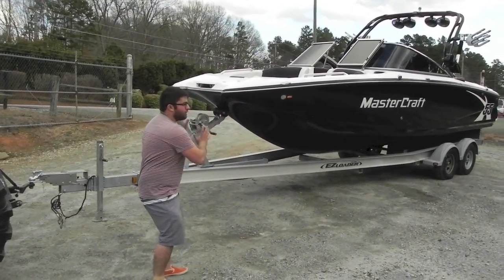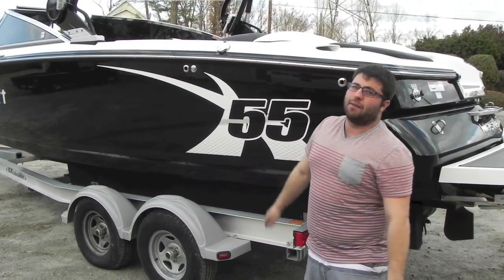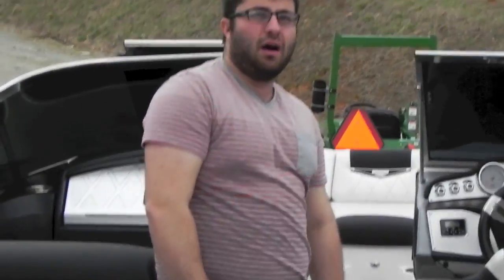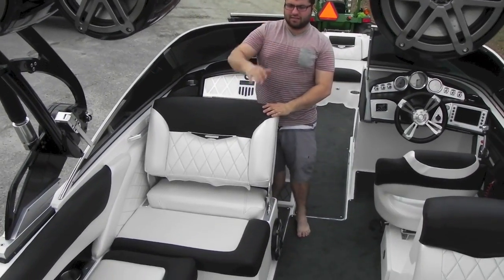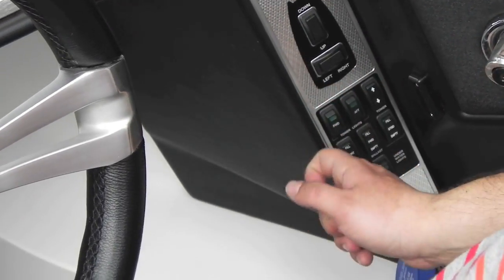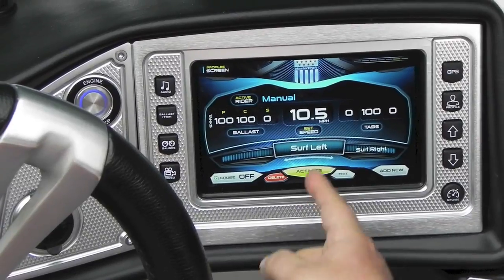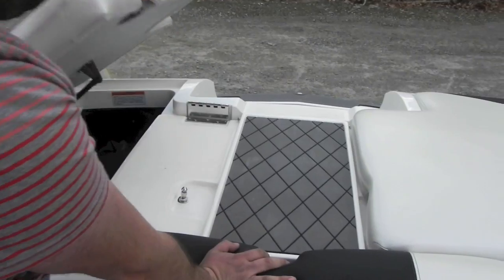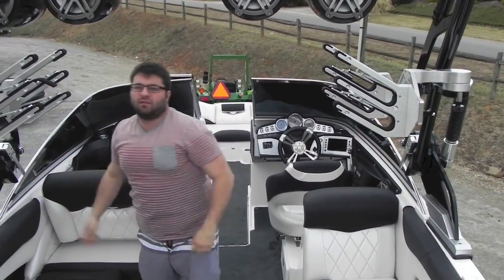A Look At The 2013 MasterCraft X55 From Monster Marine